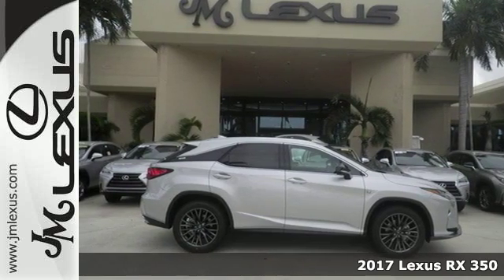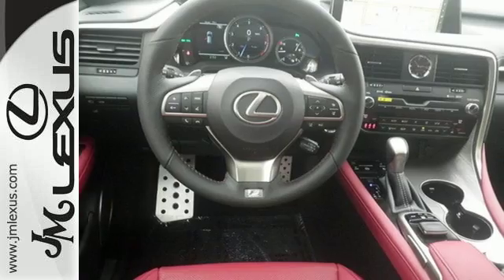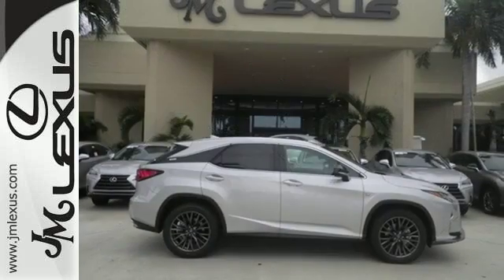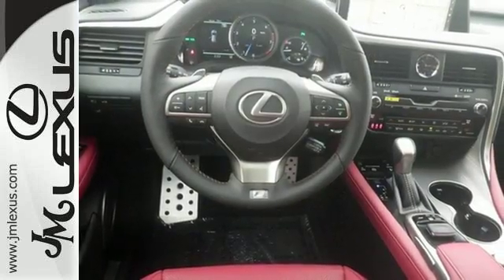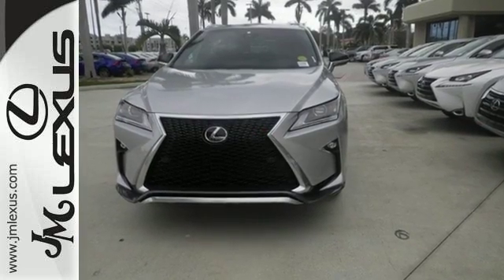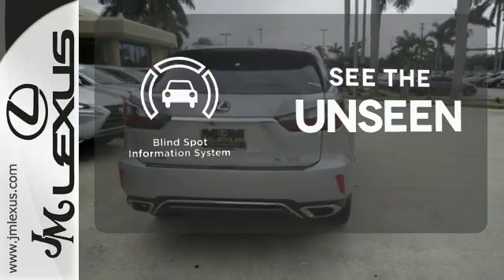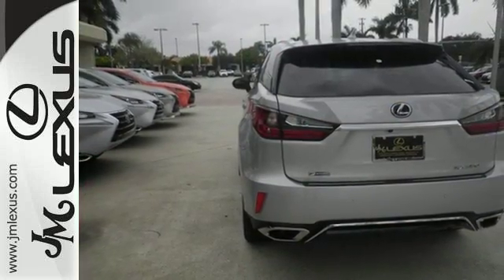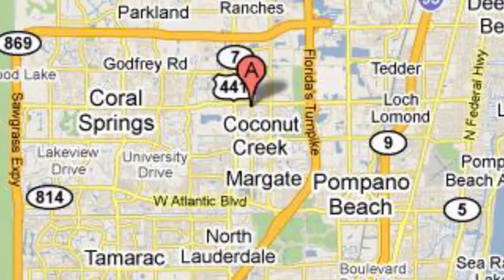New 2017 Lexus RX 350 Margate FL Fort Lauderdale, FL #704466 - SOLD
Year: 2017
Make: Lexus
Model: RX 350
Trim: F Sport
Engine: 3.5L V6
Transmission: Automatic 8-Speed
Color: Silver Lin
Interior: Rioja Red
Stock #: 704466
VIN: 2T2BZMCA1HC091819
You are currently viewing a new 2017 Lexus RX 350 with JM Lexus The #1 Volume Lexus Dealer In The World For A Quarter Century! Thank you for your interest. We look forward to working with you. Stock #: 704466 Exterior: Silver Lin Interior: Rioja Red Trim: F Sport JM Lexus 5350 West Sample Rd Margate FL 33073

Address:
5350 W Sample Rd